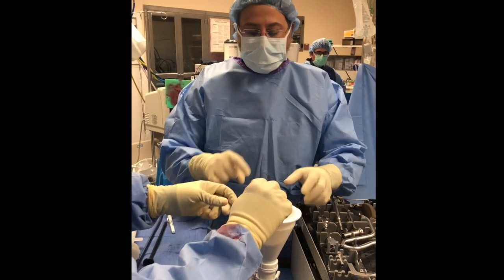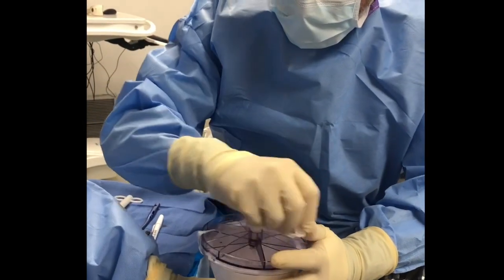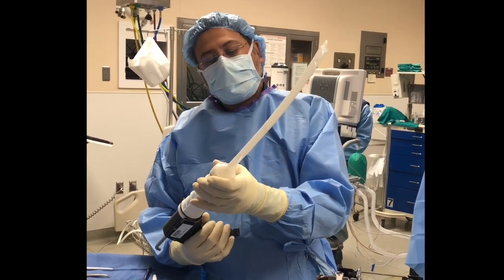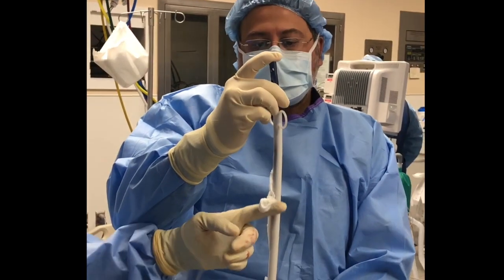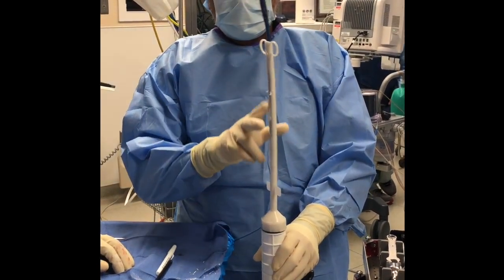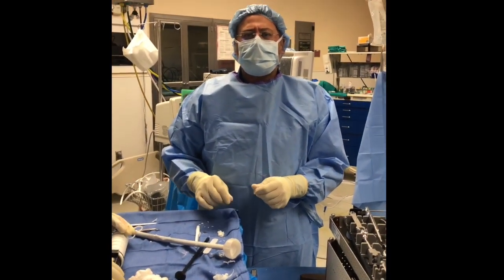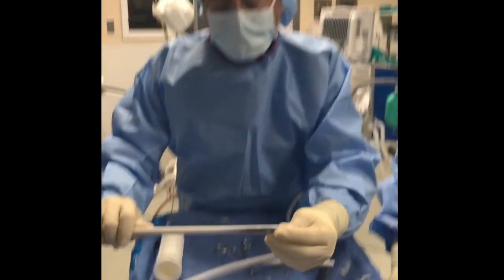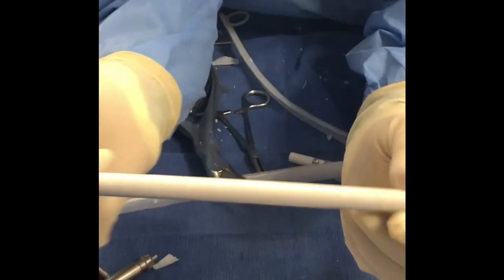Antibiotic Cement Nail Mold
ABC NAIL